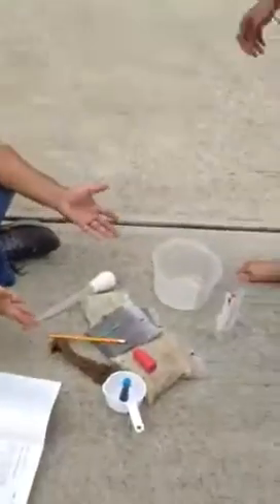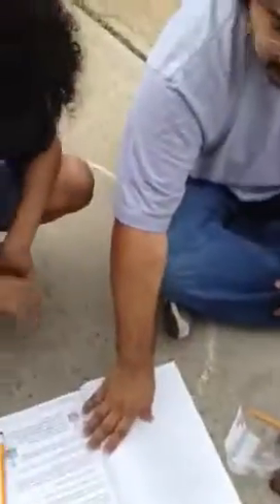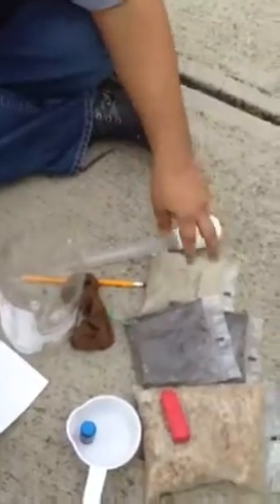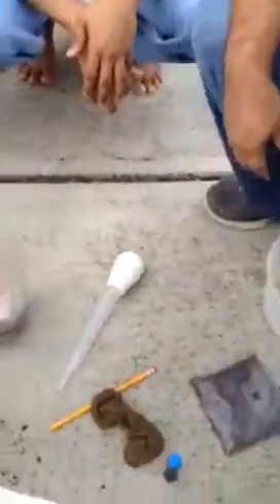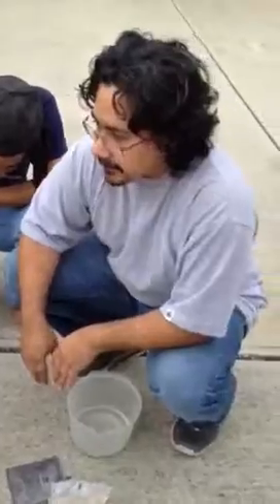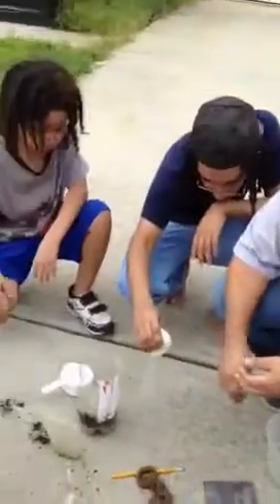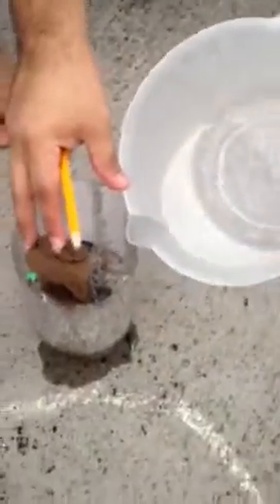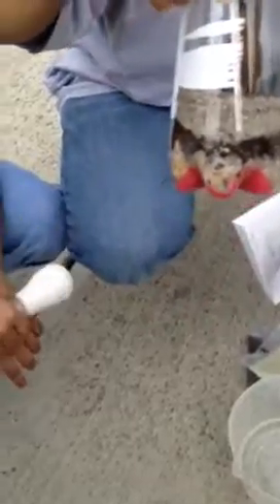Model of Auquifer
This is an experiment for Shaysten's Science class. He was to follow directions to create a model of an aquifer, as directed by the course studies.
Materials:
1 2 Lt bottle
Approximately 2 cups of water
About 1cup (240 ml) gravel or fish tank gravel
About 1cup (240ml) soil
About 1cup (240ml) course sand
1/2 stick of clay
Twist tie
1 nylon sock
1 eye/medicine dropper

Kids looked on and some helped to show how to create the model and to show how pollution affects our fresh water. They all had fun. We encourage everyone to reproduce the model as a family function. It does get a little messy, so be prepared to do some cleaning if done indoors. I feel it was a success, in that it taught him and the kids how important fresh water is to everyone, as well as why it is important for everyone to not pollute as little as it may seem. In the big picture, there is more than just you or I polluting, there are millions of people in the world polluting and we all need to teach and learn and pass on our knowledge. Enjoy and have fun.
Experiment video was interrupted by a phone call from our son, Acacio. So the continuation is on the last few minutes on another video.